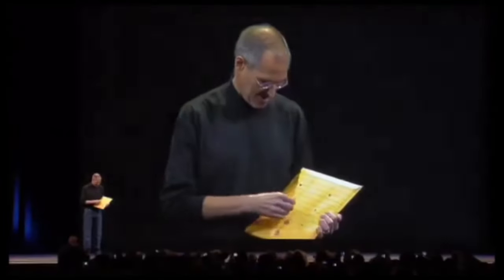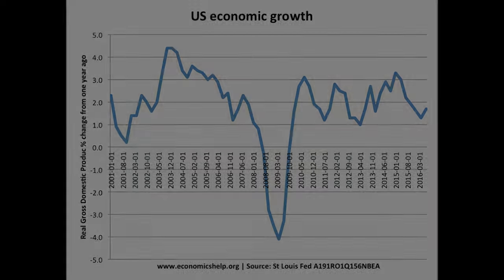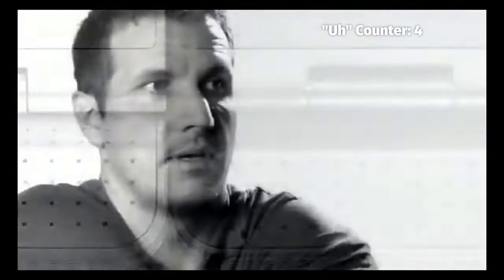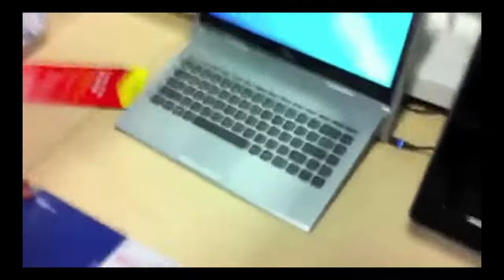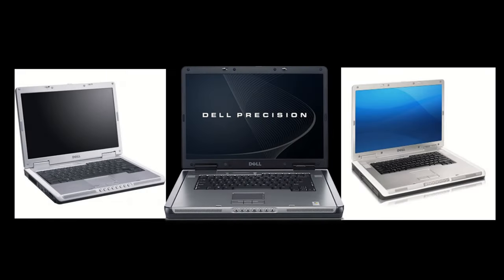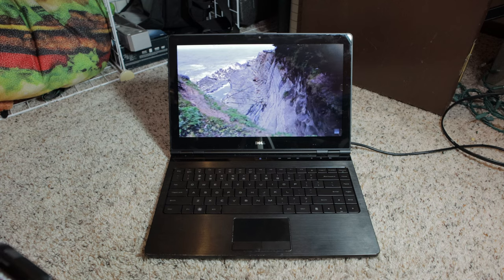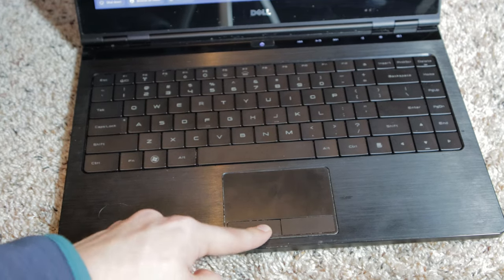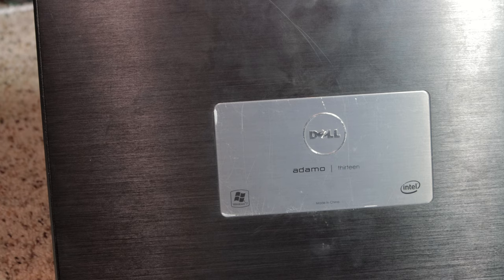The Dell Adamo 13 - A Beautiful but Failed MacBook Air Competitor (Documentary)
The Dell Adamo 13 was an experimental laptop from Dell, designed to compete with the then new MacBook Air. However, plagued with design issues and a high price tag, it ultimately failed. But, why? Today, we dive into the story of the Adamo and find out.

NOTE: The songs that play during the Ads I show are unfortunately copyrighted and thats why they're weird! The slideshow ad just has some piano music though and the "Adamo on the Set" ad has this song

How the XPS Beat the Odds and became the best laptop (With Donnie Oliphant)

Soundtrack is listed in the credits.